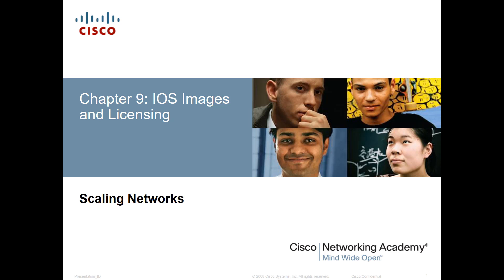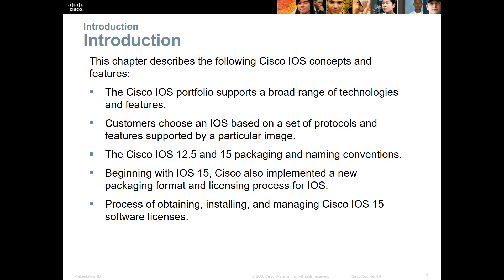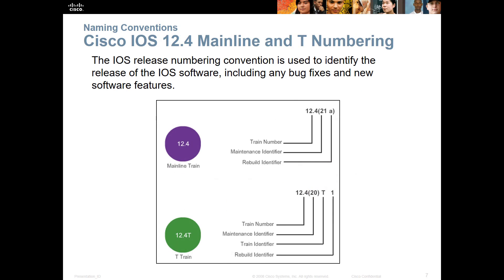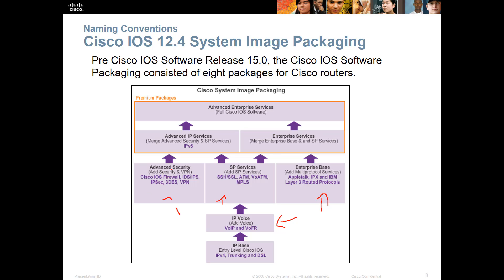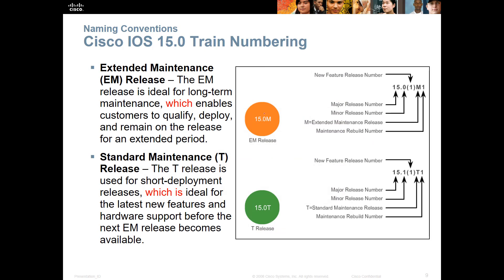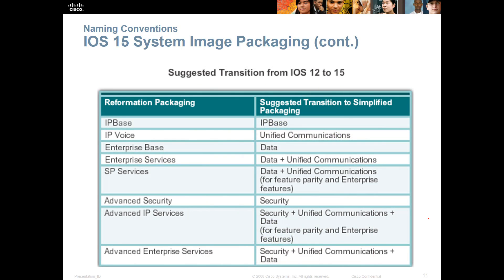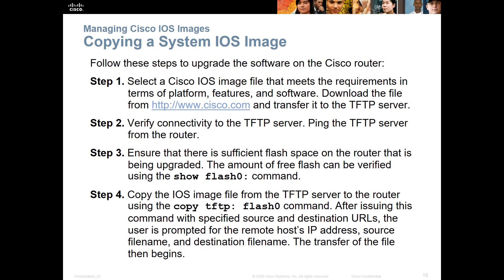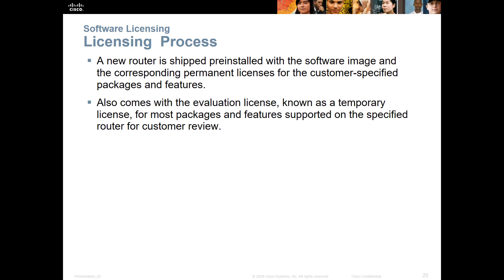CCNA - Scaling Networking - Chapter 9 - IOS Licensing